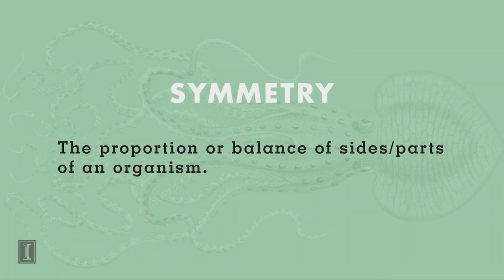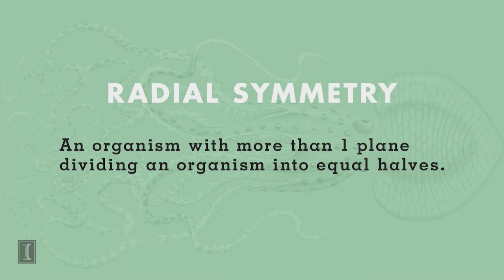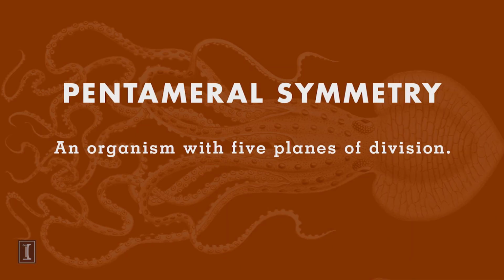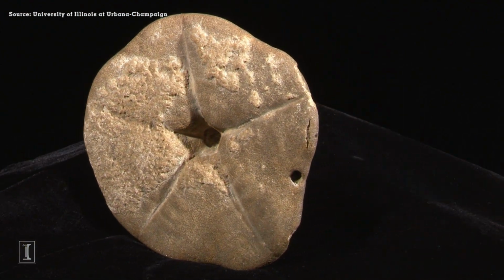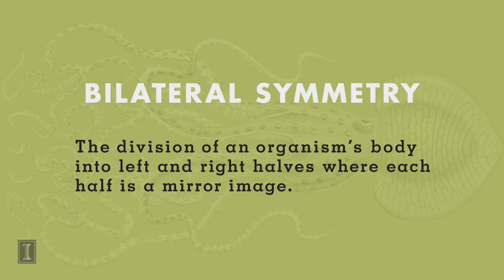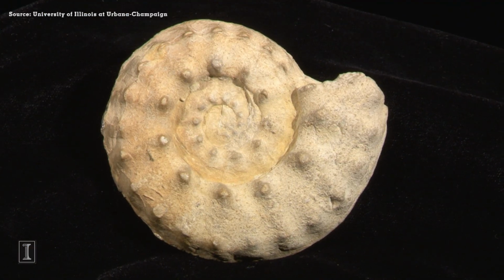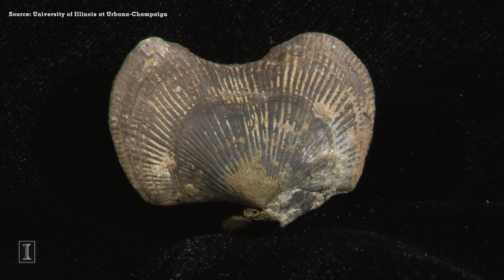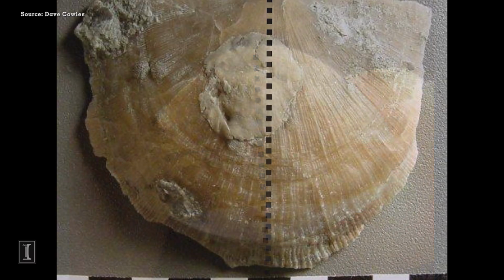Our Spineless Friends: The Invertebrates